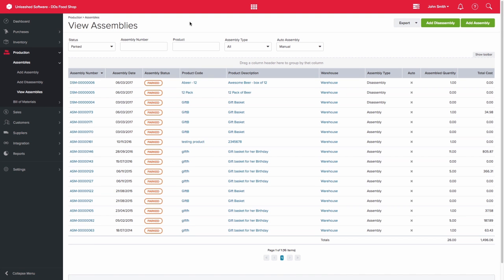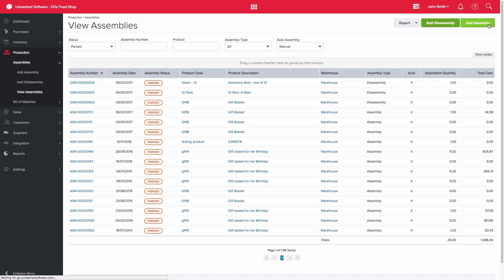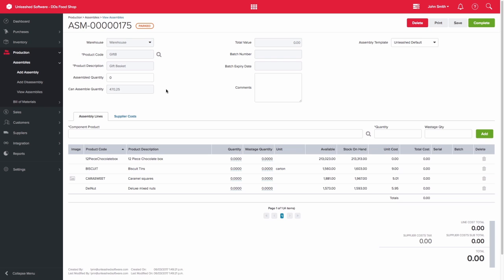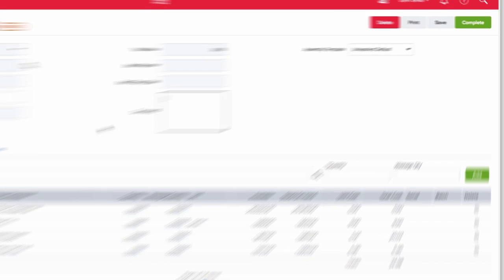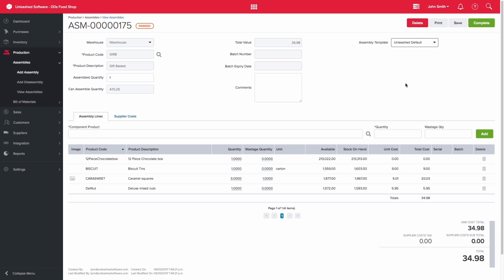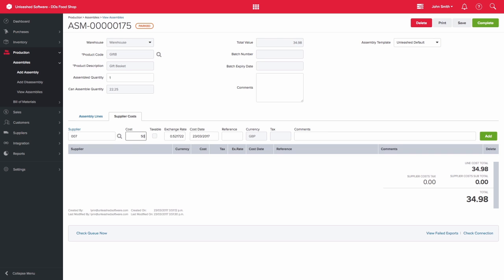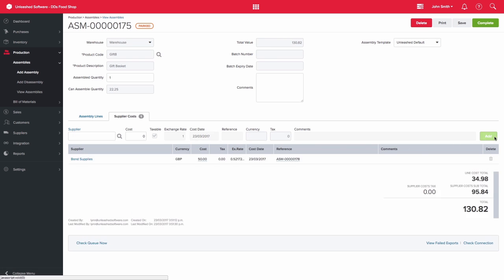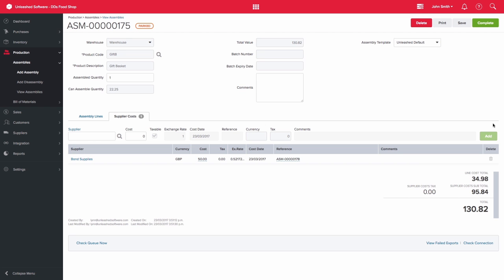Manufacturing: Adding an Assembly | Unleashed Inventory Management Training Academy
The Assemblies page in Unleashed with allow you to approve, review and create assemblies & disassemblies in Unleashed. You will only be able to create an assembly for a product if you have created a Bill of Materials previously for that product. From the assembly itself you can add costs that are related to the creation of the product or components within it and review how many are available to be assembled as part of your stock management process.